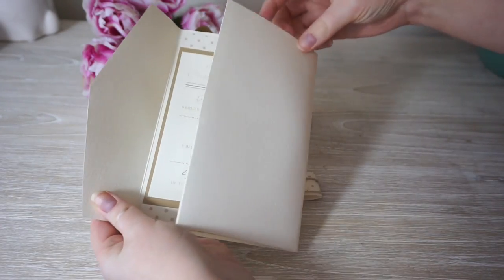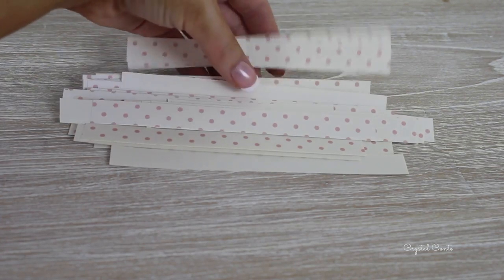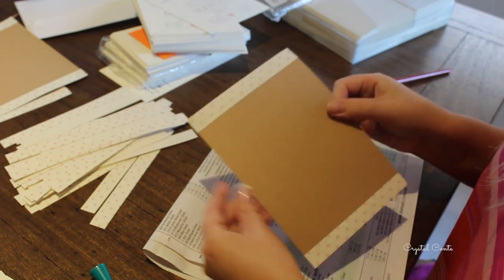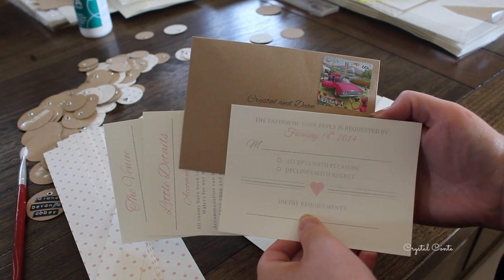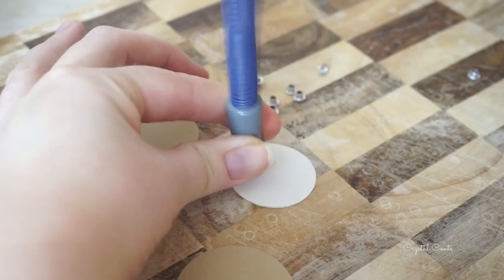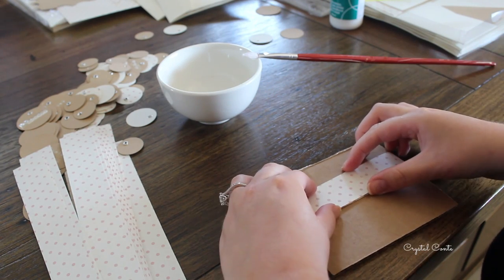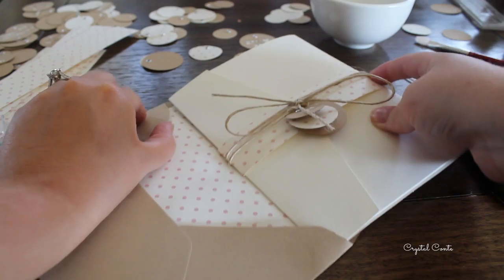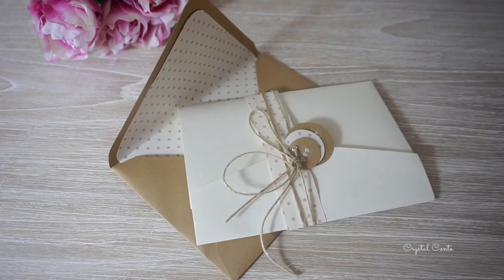DIY Wedding Invitations - Cards & Pockets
Today’s video is a tutorial on how I made my Wedding Invitations using Cards & Pockets! I decided to go through Cards & Pockets as they pretty much had everything I needed. The shipping was expensive but the quality was great. You can also order samples before you deiced on your exact colours which I found very helpful.

I am beyond excited to share this with you and I do understand this video isn't for everyone that follow me for beauty related videos but this was something I really wanted to share with you in the hopes that it will help a lot of brides to be! It can be super stressful planning a wedding so any little bit of inspo helps!

oxo Crystal

Here is all of the info on my order

Mini Seal

Dymo stamper thing for Love hears and names

I purchased pretty much everything else from Spotlight and borrowed two of the hole punches from friends.

Signature Pocket Invitation - Cream Puff x 80

12x12 - Custom Pattern Paper (25 Pack)
Select Pattern : Dotty
Select Pattern Color: Candy Pink
Choose Paper Color:: Cream

Invitation Mats 4 3/4 x 6 3/4
Color paper: Harvest x 80

A7 Envelope (5 1/4 x 7 1/4 Euro Flap)
European Flap: Harvest
ENV-A7-EURO-Harvest 80

Envelope Liners - Choose a Pattern (25 Pack) x3
Pattern : Dotty Pattern Color: Candy Pink

Custom Size Cardstock x 20
Nearest Whole Length: 12
Nearest Whole Width: 12
Color: Harvest
Length: 12
Width: 12

3 5/8 x 5 1/8 RSVP Envelope (European-Flap) x80
European Flap: Harvest

Cream Sealing Wax (3 pack) x4

25pk Blank RSVP Cards 3 1/2 x 5 x 8
Paper Color: Cream Puff

25pk Blank Invitations 4 1/2 x 6 1/2 x 8

25pk Blank Inserts (Signature, Retangolo) 3 1/2 x 6 3/4
SP-CW-3.5x6.75-Cream_Puff 4

25pk Blank Inserts (Vertico) 4 3/4 x 6 3/4
SP-CW-4.5x6.5-Cream_Puff 4